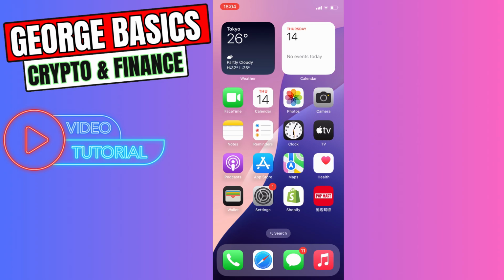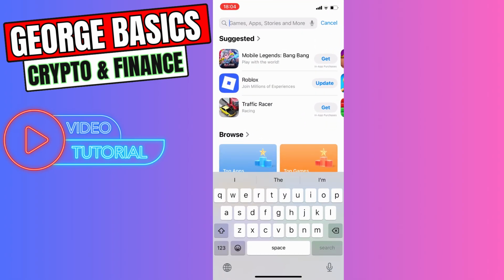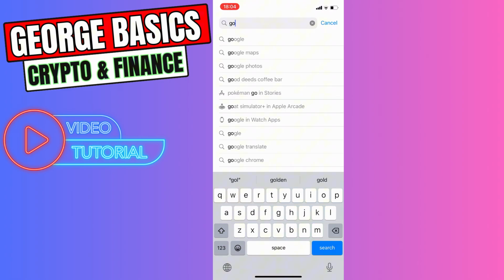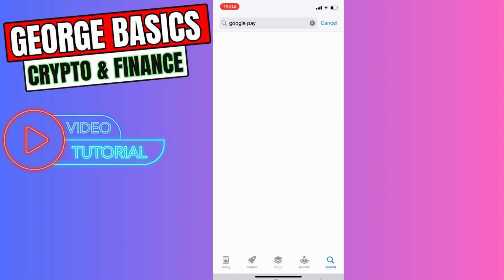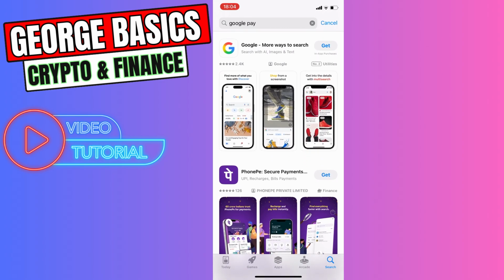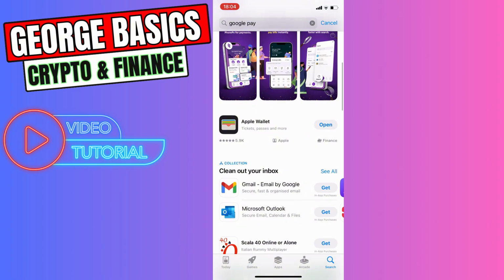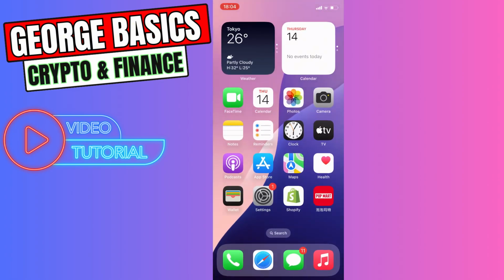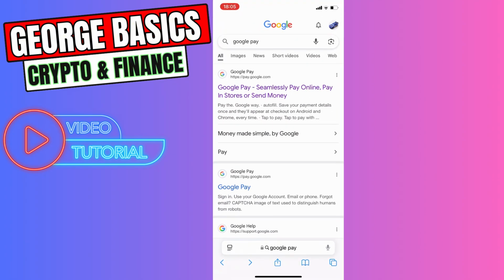How To Use Google Pay On iPhone 2025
Using Google Pay on an iPhone? This video shows you how! Learn how to download, set up, and use Google Pay on your iPhone to send money, pay online, and more. Fast and easy steps!